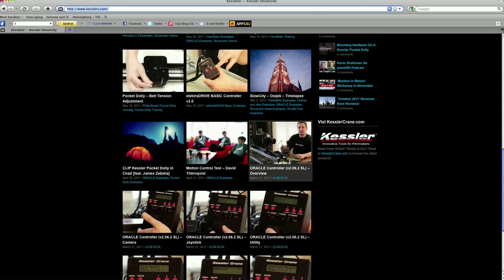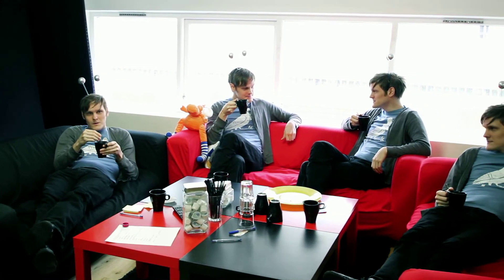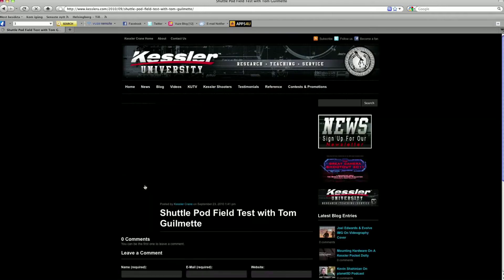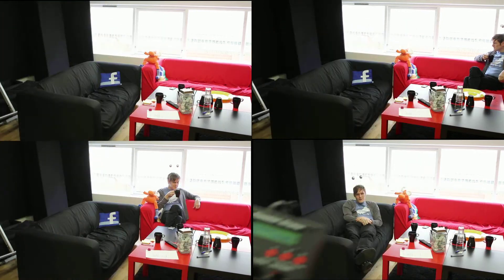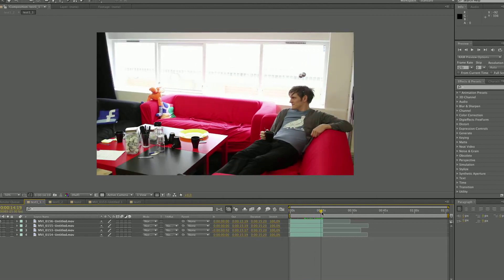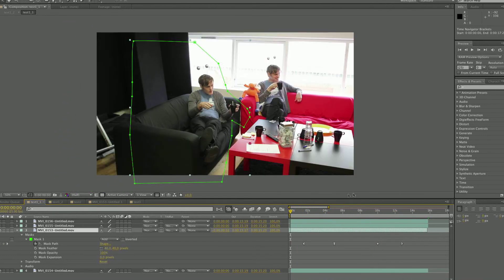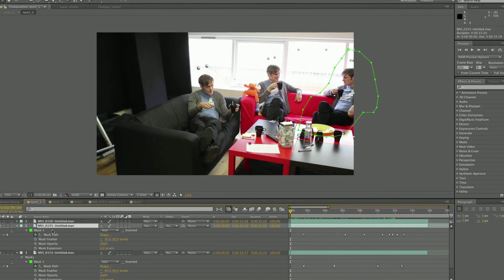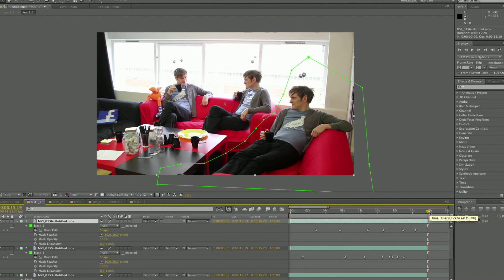Kessler Crane motion control tutorial